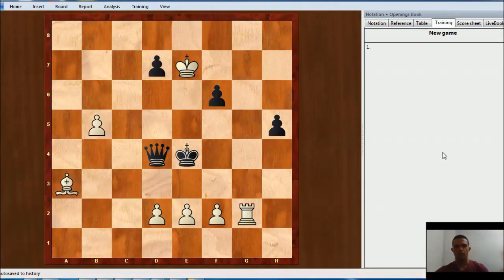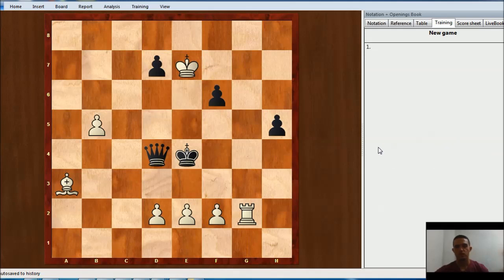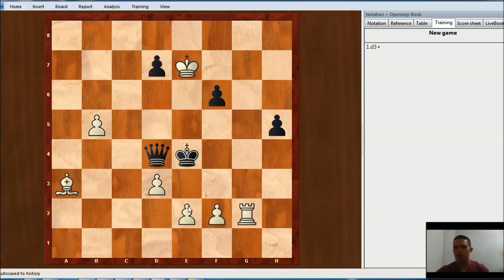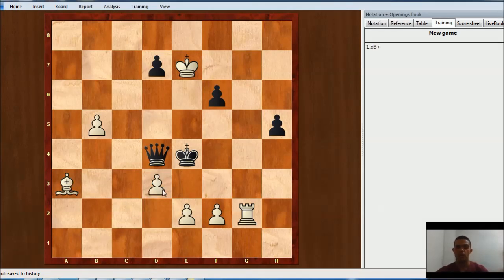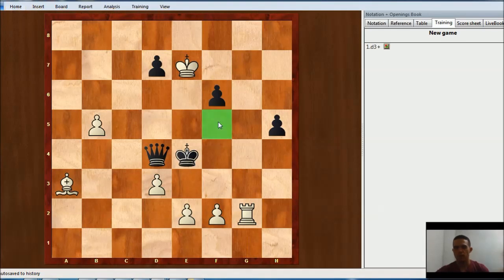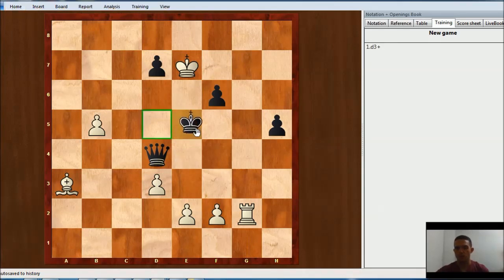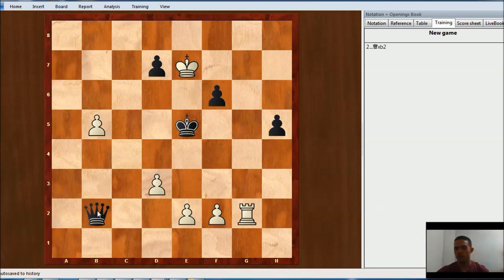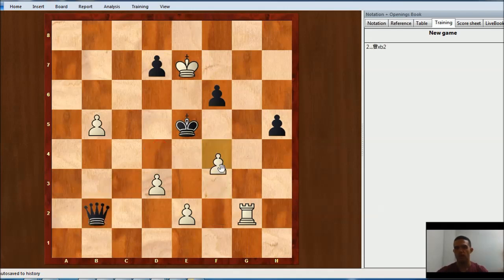Artistic Endgame by Chess Composer Rinck, 1928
A very nice artistic endgame created by Henri Rinck and published in 1928. In the video, there are analyses of all possible lines. Also we calculate some small variations, which will be a good exercise to develop calculation (a very important skill to raise your level in chess).